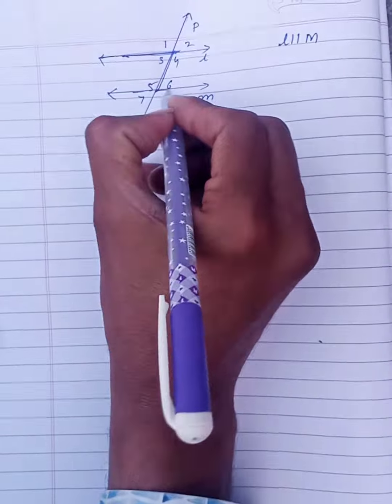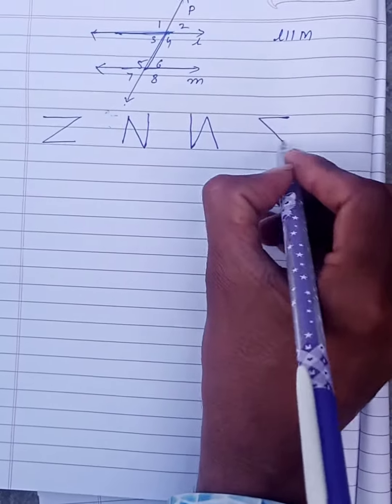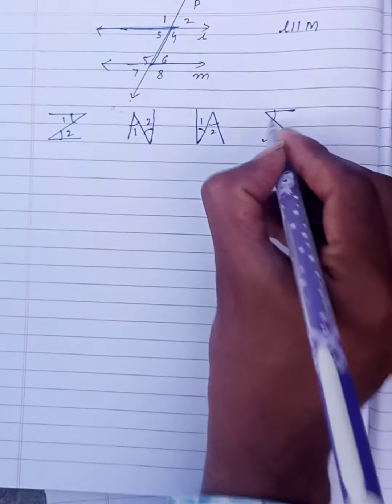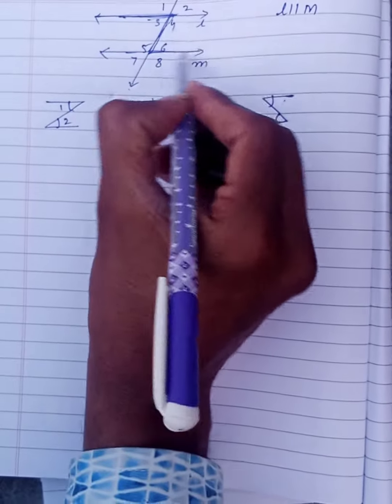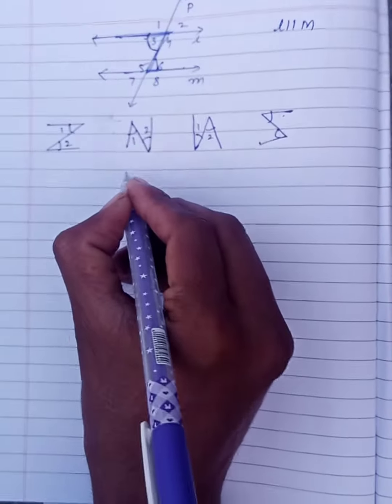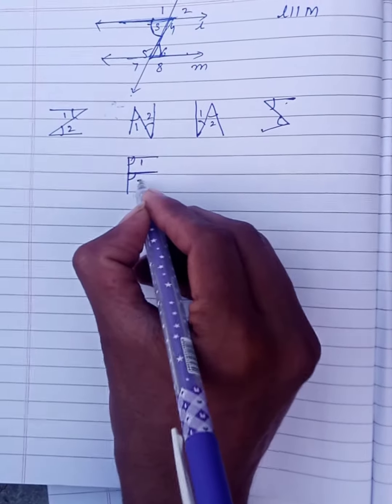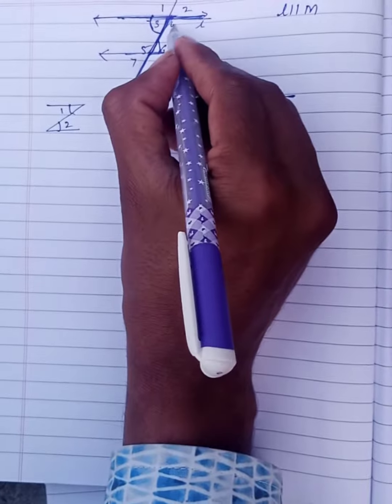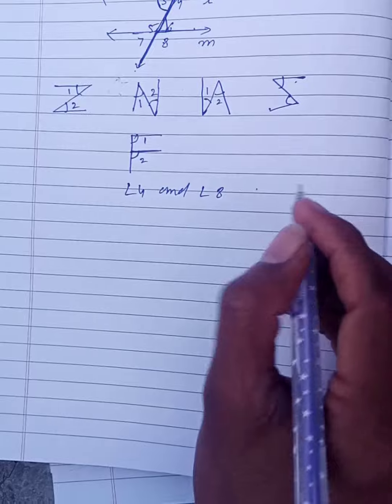Trick to find Corresponding angle and Alternate interior angle???